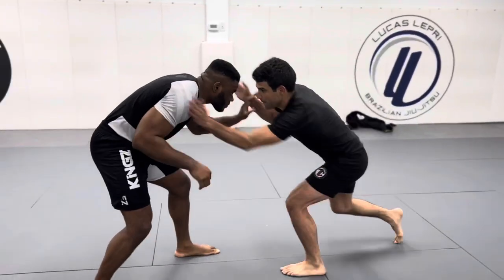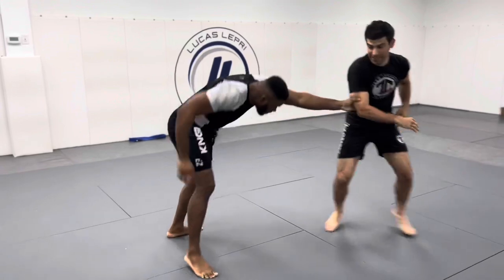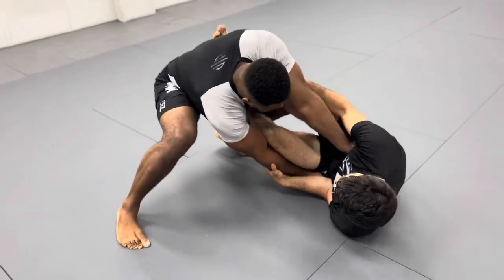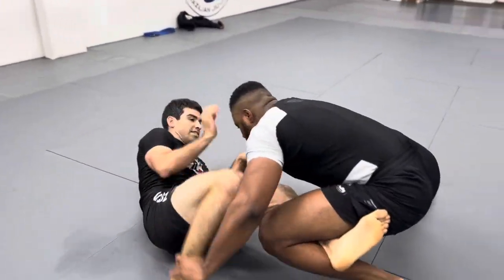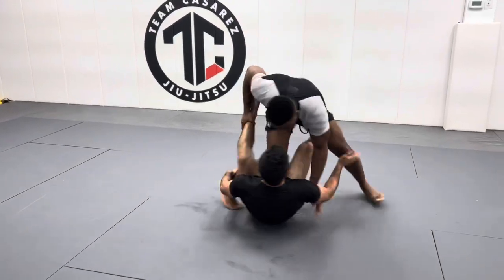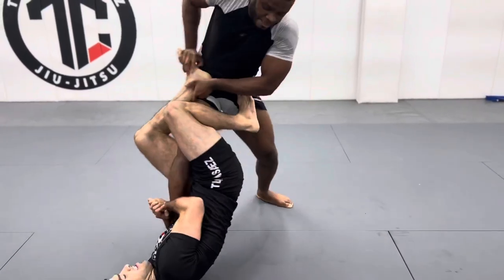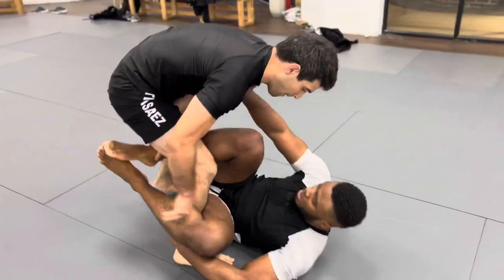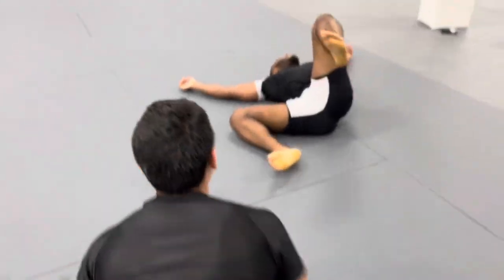Martial Mind Showcases His Improved Jiu-Jitsu, But I Still Toy With Him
Martial Mind brings the heat in this video with his strong base and constant pressure.

But I still set up a few leg locks from the ashi garami and senkaku positions.

Oh and he also can deadlift more than 400 pounds. In other words, he’s a beast.